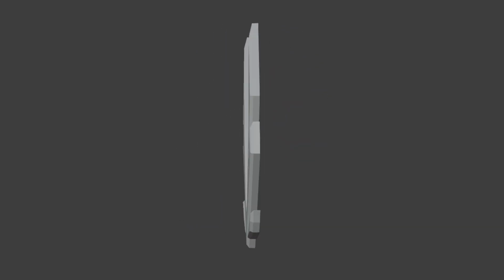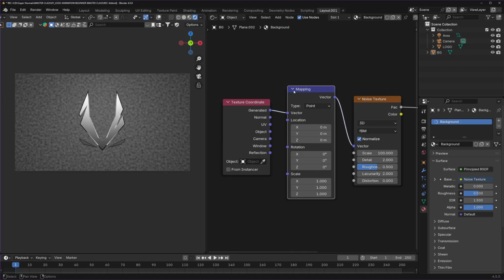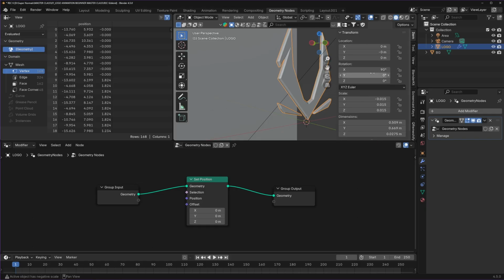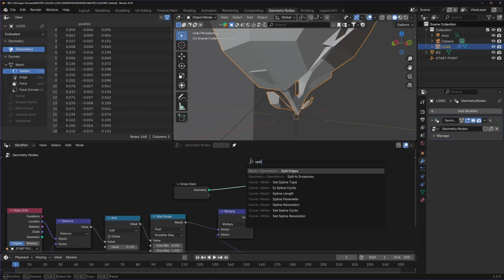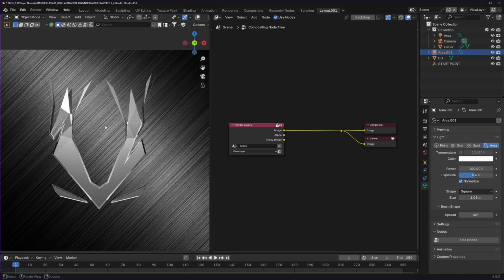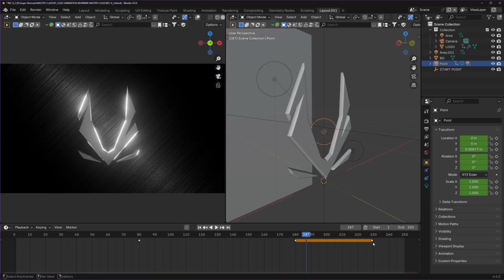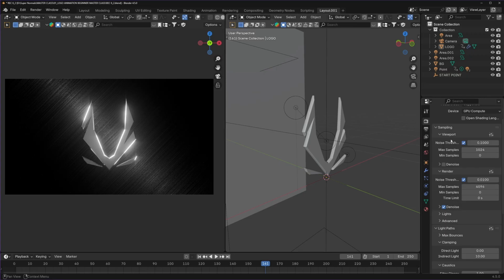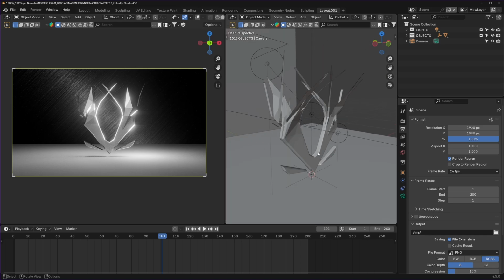How To Make Logo Animations in Blender from Scratch - Part 2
Learn how to model, texture, and animate to create a stunning logo reveal FX in Blender with this beginner tutorial! Perfect for those new to Blender and looking to improve their 3D animation skills.

YOUR SUPPORT WILL HELP ME AND THIS CHANNEL